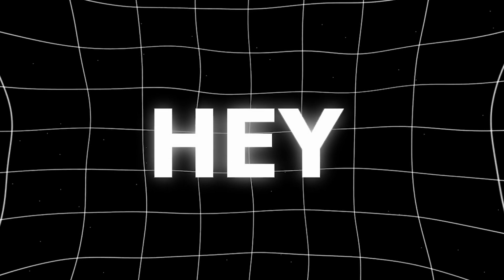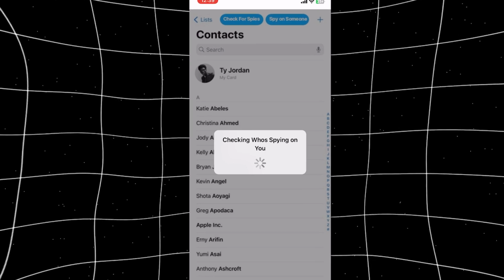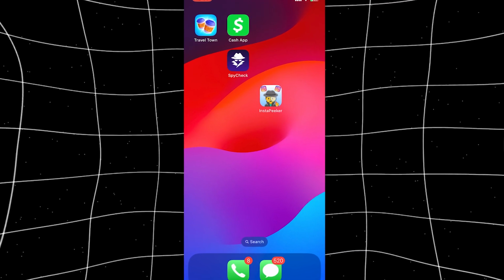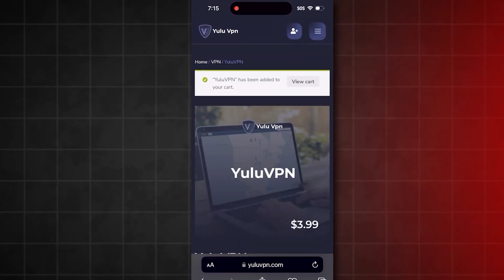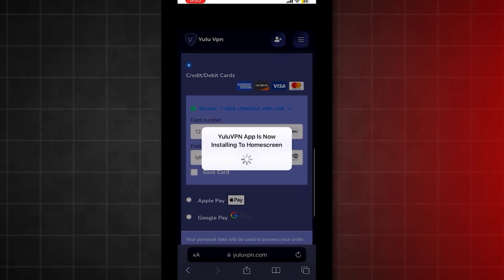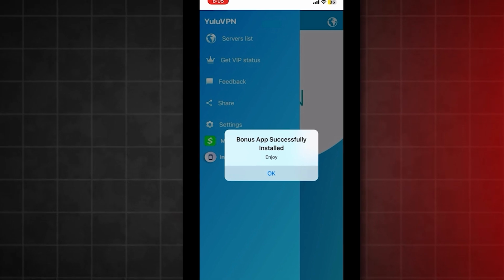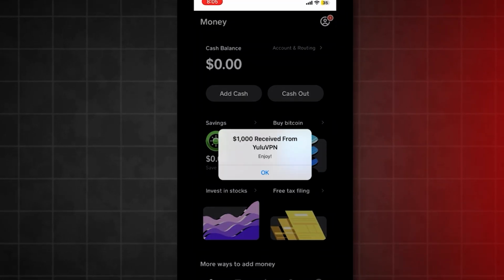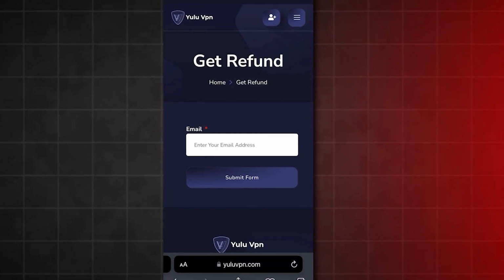🔍📱 How to Know if Someone is Spying on Your Phone in 2025 | Working & Free Methods!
🔍📱 Is someone spying on your phone in 2025? Don't worry, we've got you covered! In this video, we'll guide you through the essential steps to determine if your smartphone is being monitored. Protect your personal information and privacy with these working and free methods that you can easily implement.

In this comprehensive tutorial, we'll cover:

Signs that Your Phone is Being Monitored: Learn how to identify unusual behavior and performance issues that might indicate spyware.

Common Spy Apps and How They Work: Understand the most common spy apps used today and how they can infiltrate your device.

How to Check for Spy Apps: Discover simple, free methods to detect and remove spy software from your phone.

Protecting Your Phone from Future Threats: Get tips on how to safeguard your phone from future spying attempts.

Free Tools and Apps to Secure Your Device: Find out which free tools and apps you can use to enhance your phone’s security.

Stay safe and keep your personal information secure by following these expert tips.

Table of Contents:

Introduction

Detecting Spyware

Understanding Spy Apps

Checking for Spy Apps

Protecting Your Phone

Free Security Tools

Conclusion